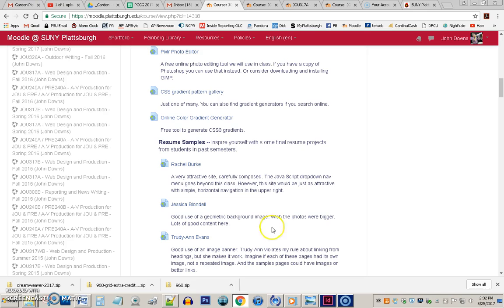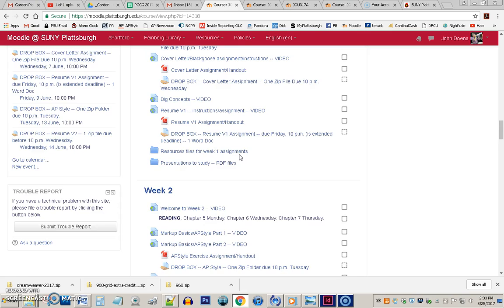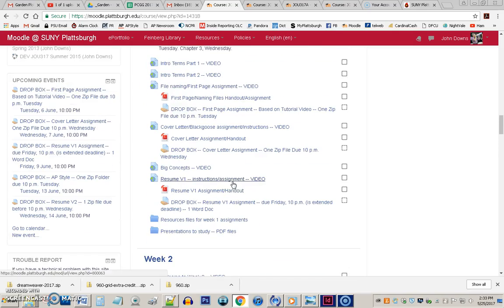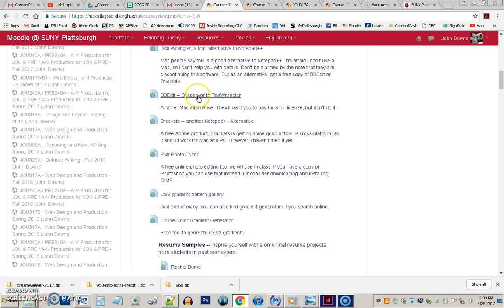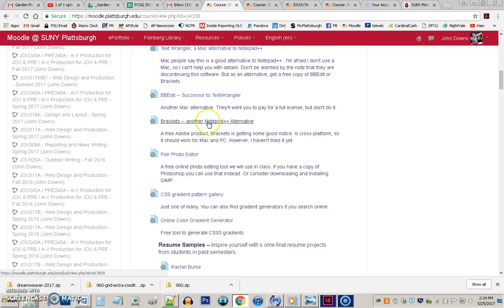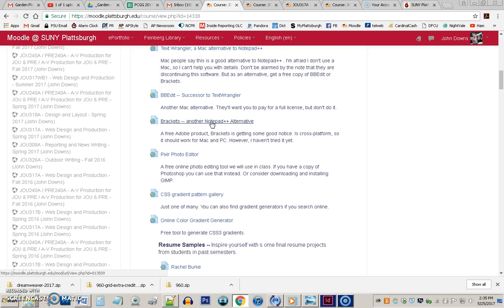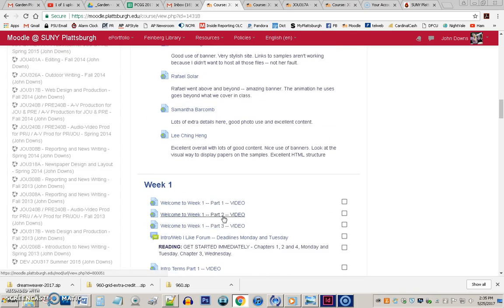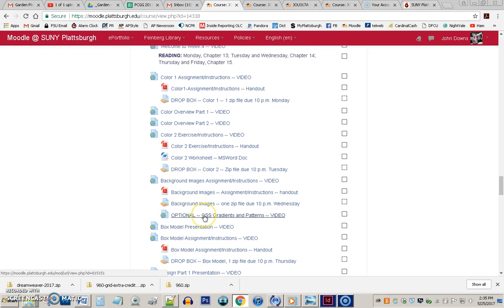JOU317WB -- Welcome Part 3